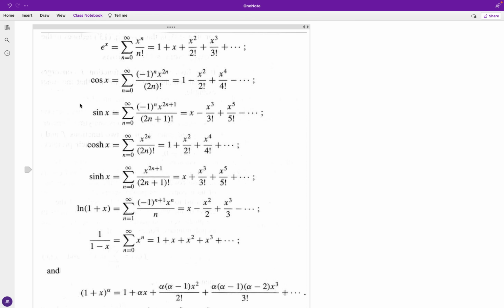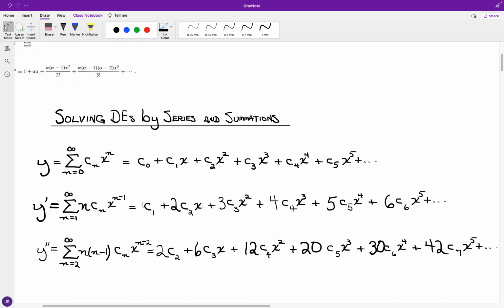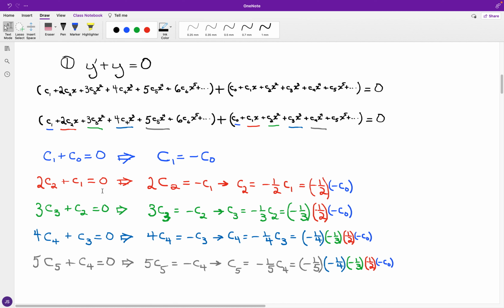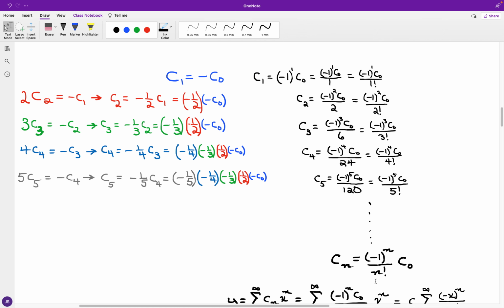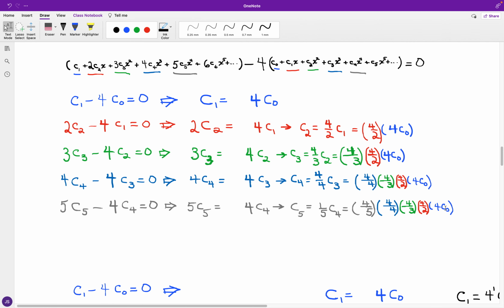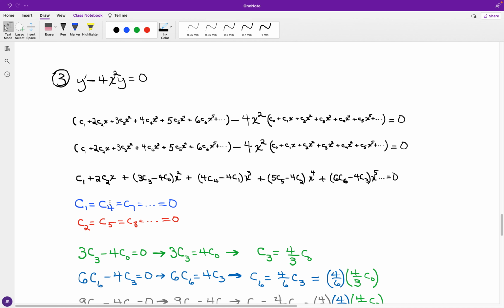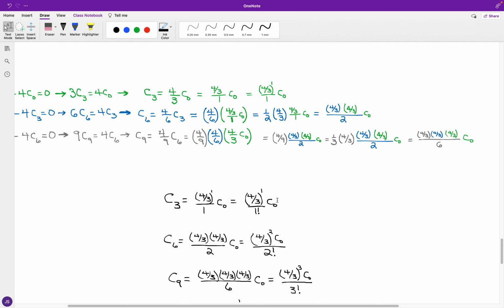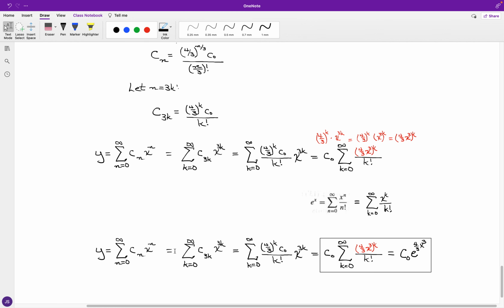MAT 285 LESSON 28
SOLVING FIRST-ORDER DEs BY SERIES METHODS